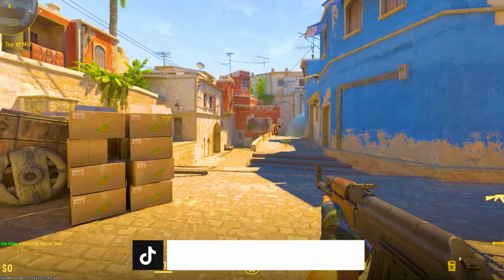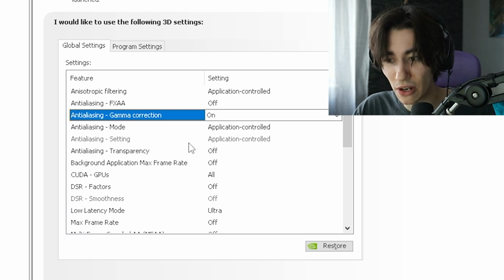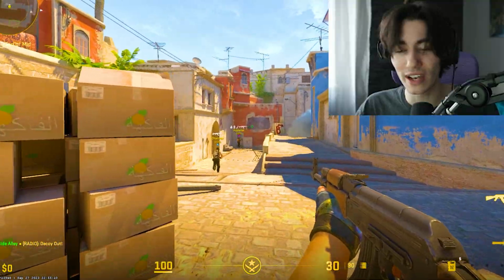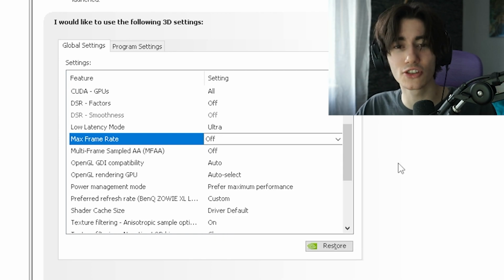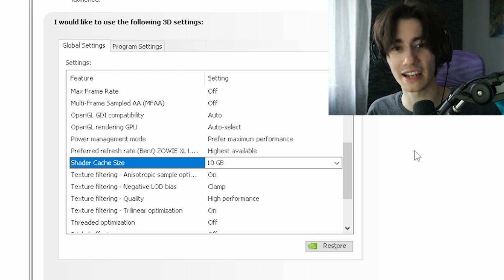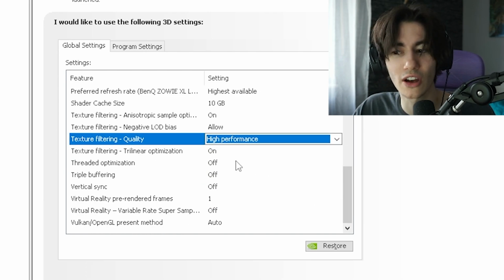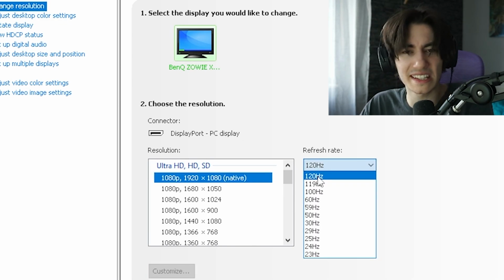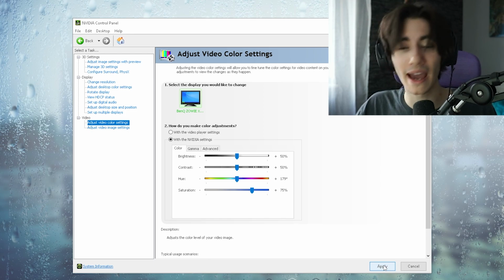BEST CS2 Nvidia Settings For BEST Performance ✔️ (Nvidia Control Panel Settings) | Counter-Strike 2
In this CS2 Nvidia Settings for BEST Performance video, we're going to show you the best settings for your Nvidia graphics card to get the best performance in Counter-Strike 2.

By following these tips, you'll be able to achieve vastly increased FPS (frames per second) in Counter-Strike 2 on your Nvidia graphics card. If you're looking to play thehighest quality CS2 gameplay possible, then this is the video for you!

► Title: BEST CS2 Nvidia Settings For BEST Performance ✔️ (Nvidia Control Panel Settings) | Counter-Strike 2